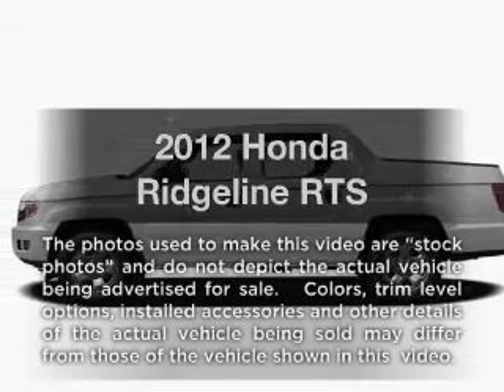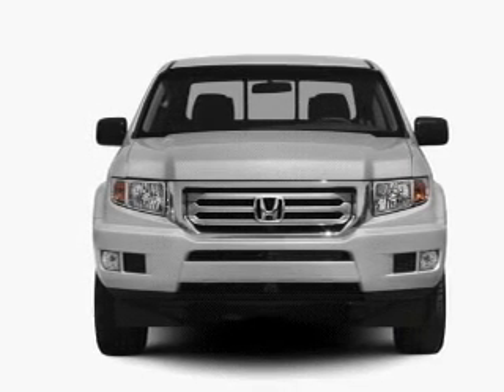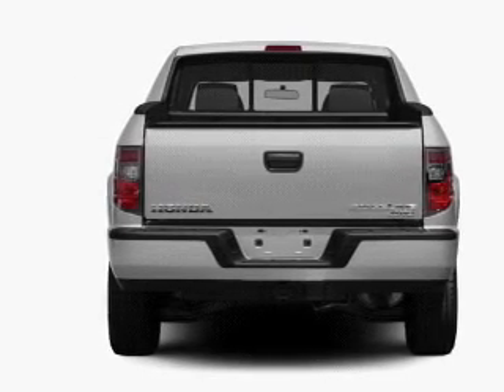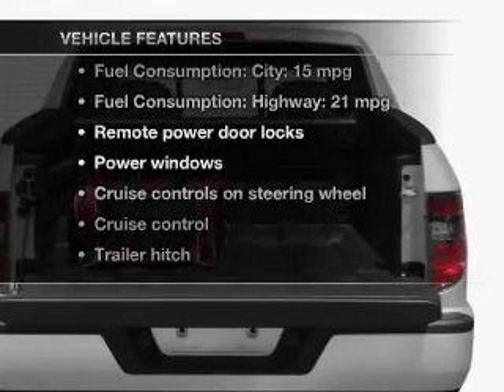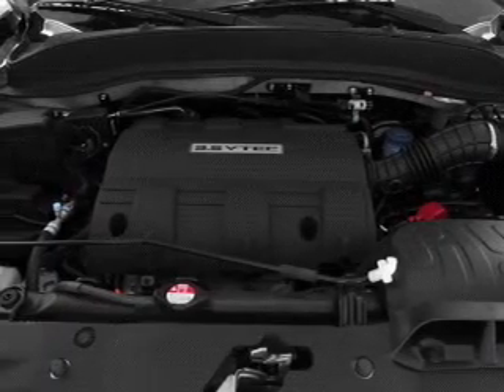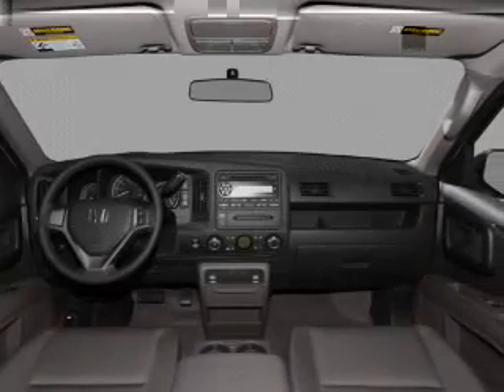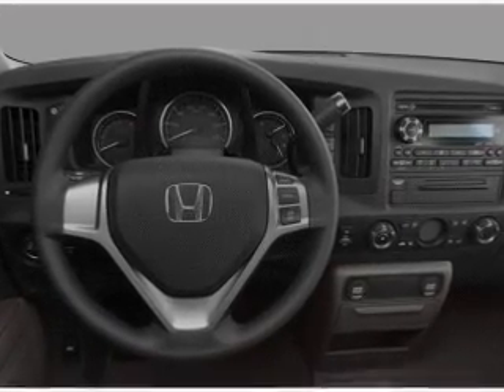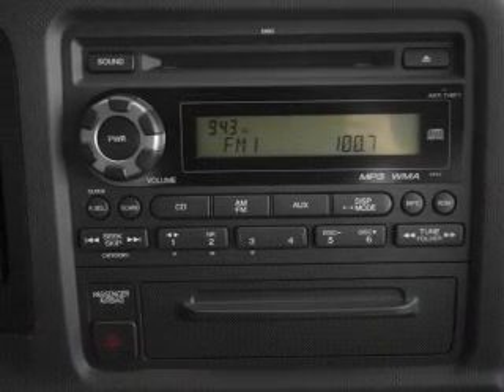2012 Honda Ridgeline - Duluth GA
Year: 2012
Make: Honda
Model: Ridgeline
Trim: RTS
Engine: 3.5 liter 6 cylinder 24 valve
Transmission: 5-Speed Automatic
Color: Polished Metal Metallic
Mileage:
Address:
3325 Satellite Blvd